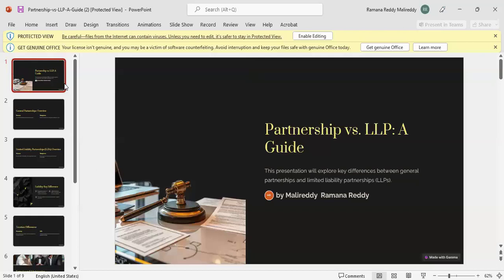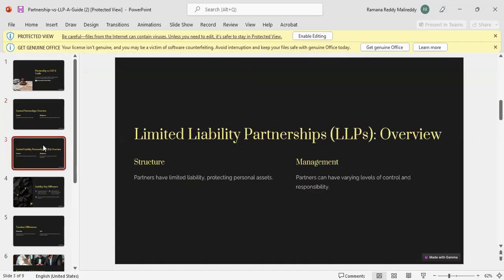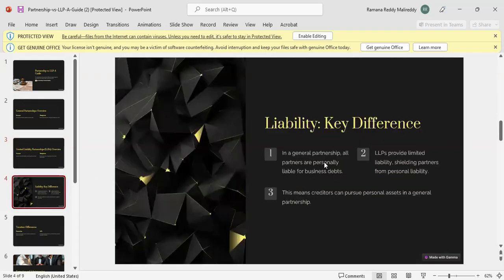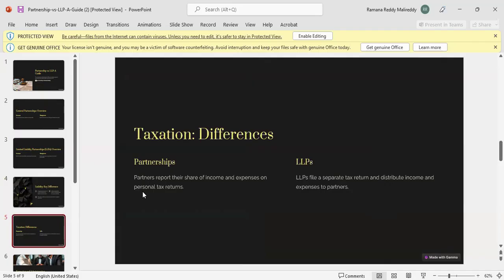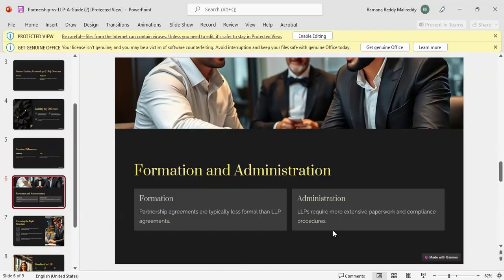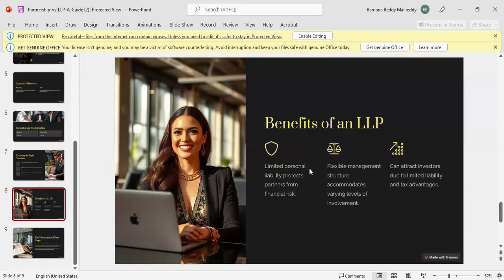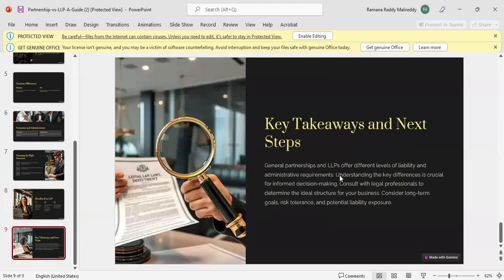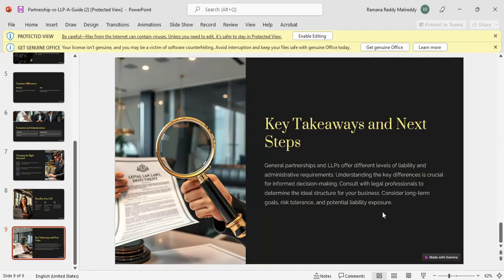Partnership vs. LLP: Which one is Right for Your Business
Partnership vs. LLP (Limited Liability Partnership)
A Partnership and a Limited Liability Partnership (LLP) are both business structures involving two or more people working together. However, they differ in terms of legal status, liability, taxation, and regulatory requirements.

Which One to Choose?
Choose a Partnership if you want a simple, low-cost business with minimal compliance.
Choose an LLP if you want limited liability protection, business continuity, and a legal entity separate from the partners.